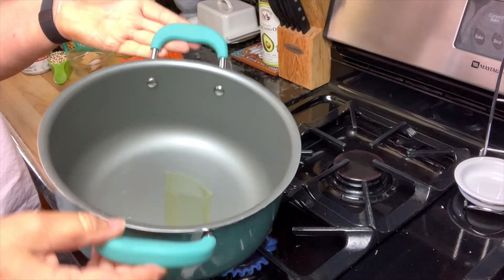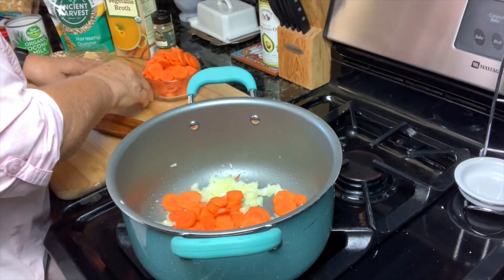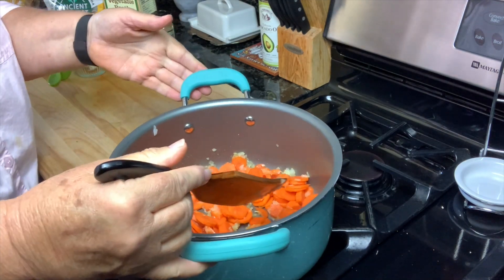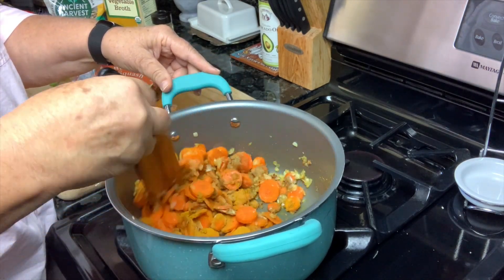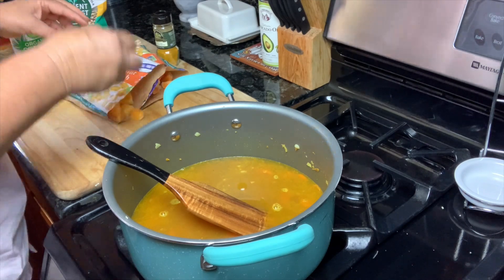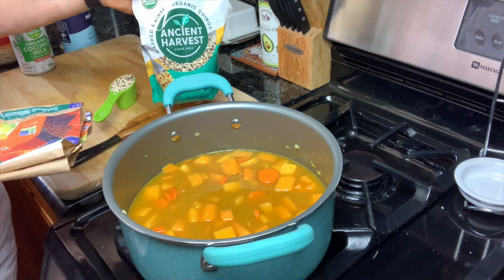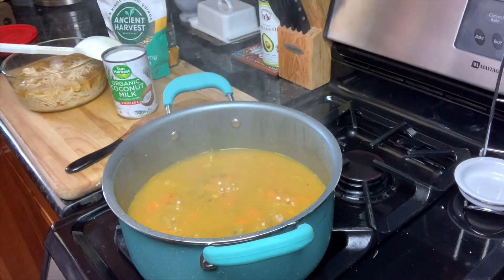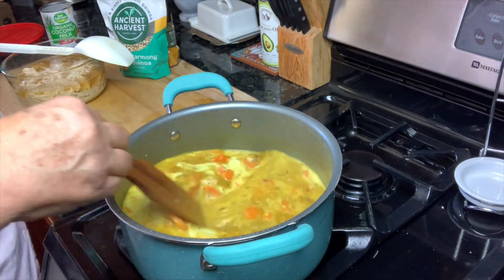Delicious Turmeric Chicken Soup Recipe for Ultimate Anti-Inflammatory Boost!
Looking for a nourishing and flavorful soup to boost your immune system? Look no further! Introducing our amazing Turmeric Chicken Soup recipe filled with anti-inflammatory ingredients that will leave you feeling satisfied and healthy. Packed with the goodness of cumin, ginger, coconut milk, vegetable broth, butternut squash, quinoa, carrots, onions, and celery, this soup is a powerhouse of nutrients.

Turmeric, the star ingredient of this recipe, is renowned for its numerous health benefits. Its active compound, curcumin, possesses strong anti-inflammatory properties that can promote a healthy immune response in the body. By incorporating turmeric into this delicious chicken soup you'll be giving your body a powerful anti-inflammatory boost!

Our recipe also includes aromatic cumin and ginger, both of which have been traditionally used for their anti inflammatory and digestion-aiding properties. These spices, combined with the creaminess of coconut milk, create a flavorful and soothing base for the soup.

Adding nutrient-rich vegetables like butternut squash, carrots, onions, and celery not only enhances the taste but also provides essential vitamins, minerals, and fiber. These vegetables are known for their anti-inflammatory and immune-boosting properties, making them a perfect addition to this ultimate anti-inflammatory soup.

To make this soup even more nutritious, we've incorporated quinoa-a gluten-free grain packed with protein fiber, and essential minerals. Quinoa not only adds a delightful texture but also improves the nutritional profile of the soup.

Now you can enjoy a bowl of delicious Turmeric Chicken Soup that not only satisfies your taste buds but also supports your overall well-being. Give our recipe a try and experience the ultimate anti-inflammatory boost yourself!